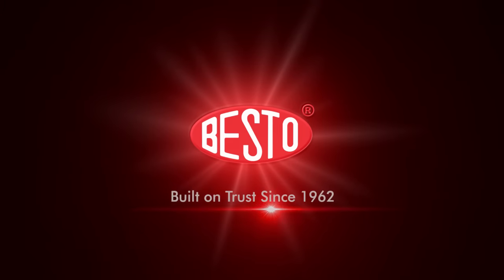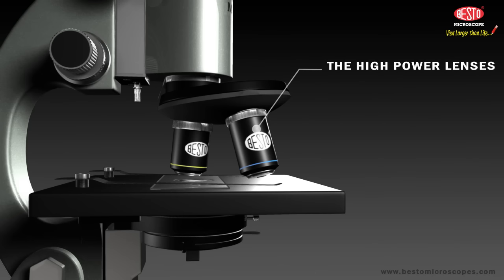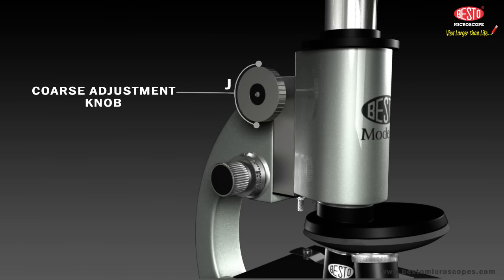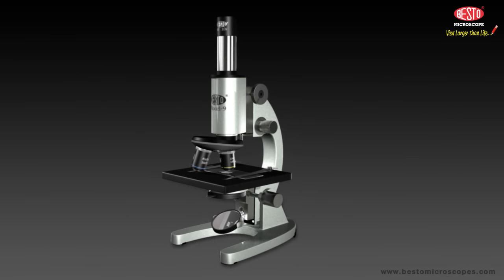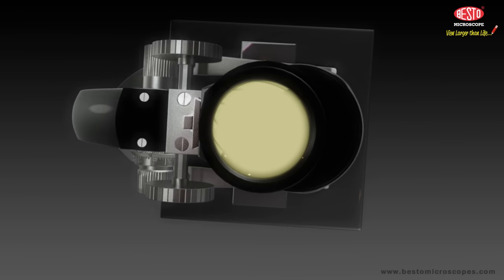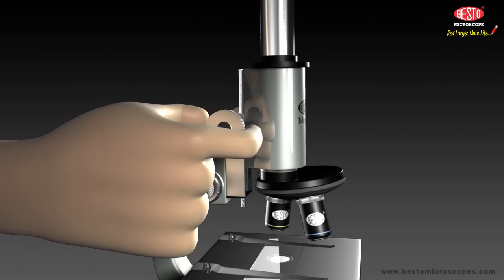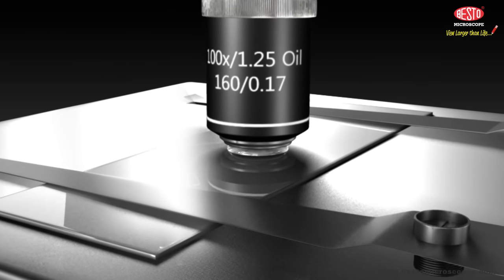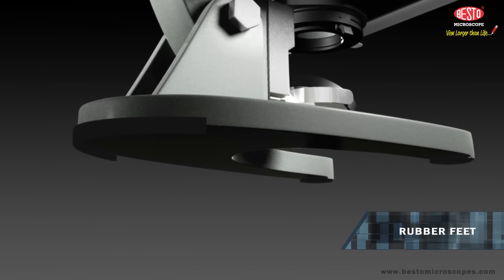MICROSCOPE WORKING IN ANIMATION